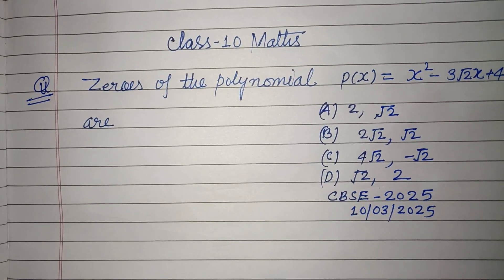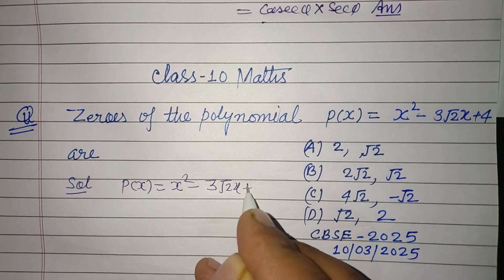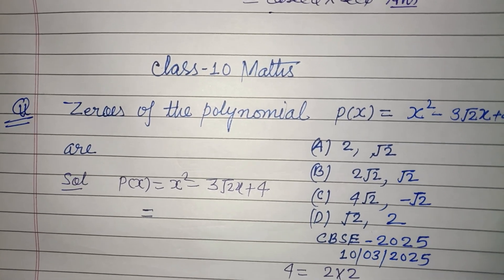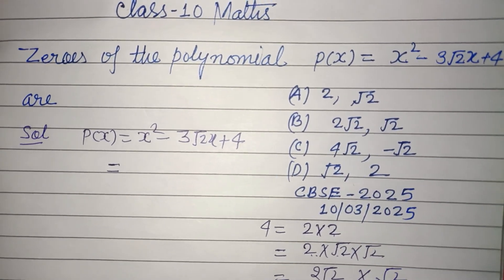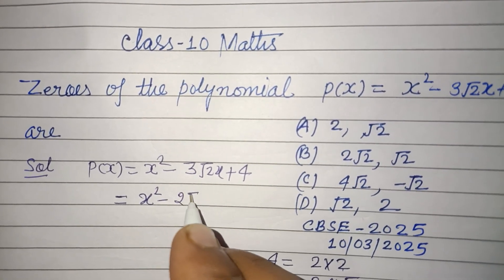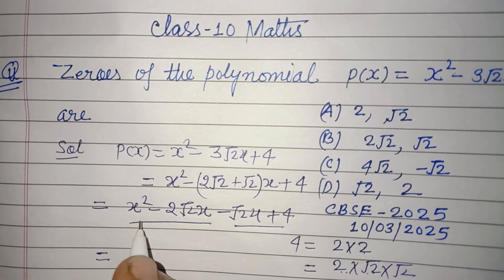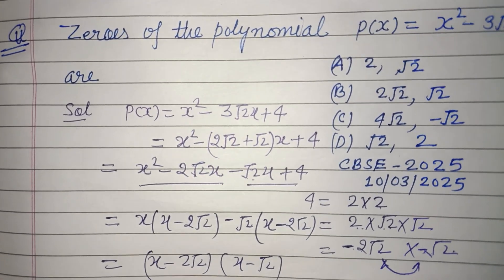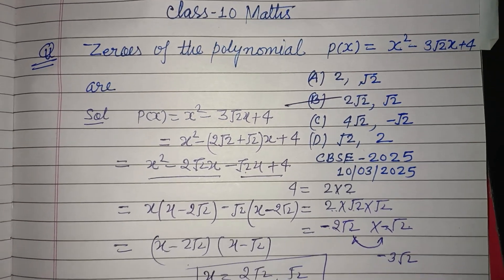Zeroes of the polynomial p(x)= x²-3√2x+4 are.. | cbse class 10 maths 2025 question paper solution